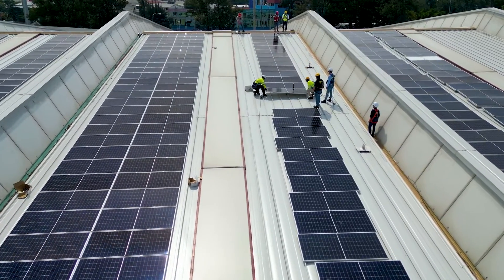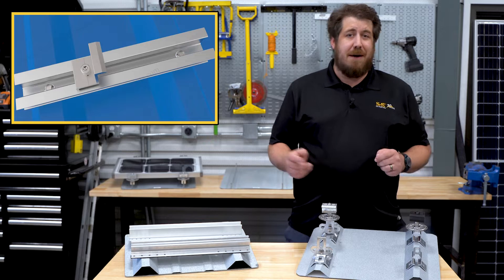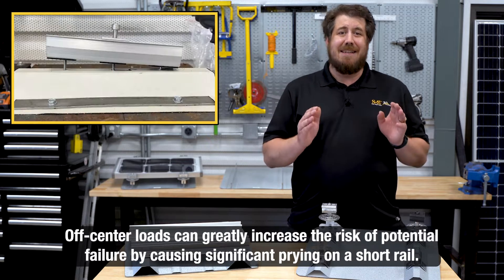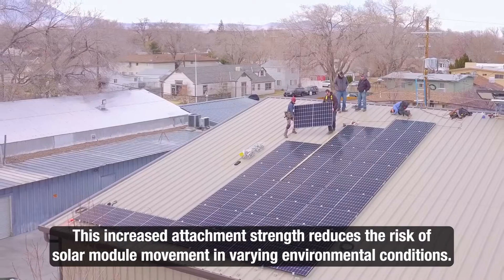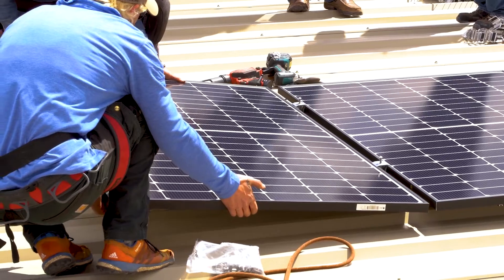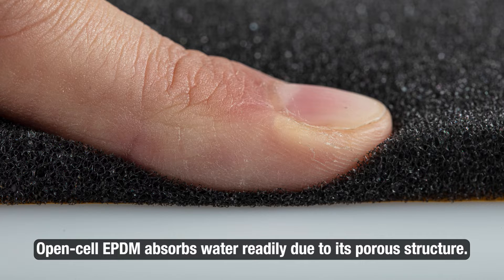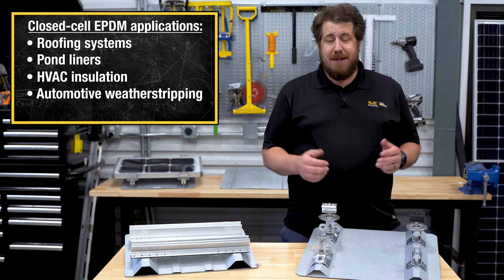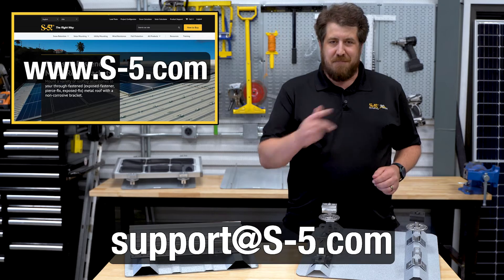Short-Rails vs. Rail-less Mounting: Choosing Your Solar Path!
Looking to install solar panels on your metal roof? Join us in this insightful exploration of two popular attachment methods: short-rails and rail-less mounting. Discover the nuances and make an informed decision for your solar project.

Rail-Based vs. Rail-Less Systems - 0:00
In the solar game, it's all about choosing the right attachment method. Rail-based installations use continuous metal rails, while rail-less systems directly attach mounting components to the roof. Enter short-rails – a cutting-edge mounting system gaining traction. But how do they stack up against rail-less alternatives?

Consideration 1: Holding Strength - 0:53
The key factor to weigh is the inherent holding strength of each technique. Short-rails, attached straight into roof ribs, may face challenges with uplift resistance. S-5!'s RibBrackets and ProteaBracket, on the other hand, secure into the sides of roof ribs, converting uplift forces into shear forces for unmatched holding strength. Rigorous testing ensures a robust attachment, reducing the risk of panel movement under various environmental conditions.

Consideration 2: Installation Efficiency - 2:02
Short-rails require meticulous layout and precise measurements before solar panel installation begins. In contrast, S-5! Brackets for rail-less mounting streamline the process. With only the first row of clamps to measure, solar modules serve as a guide for on-the-fly attachment placement. Efficiency meets precision!

Consideration 3: Weatherproofing Technology - 2:43
Don't overlook weatherproofing – a crucial detail for long-lasting solar systems. Some short rails feature open-cell EPDM foam, potentially compromising water resistance. S-5!'s RibBracket and ProteaBracket employ closed-cell EPDM, a cured, rigid rubber that's completely sealed for unparalleled water-tightness. Certified to pass ASTM E2140, our seals stand up to the most scrutinizing flood tests.

Value for the Long Run - 4:00
While RibBracket and ProteaBracket may carry a slightly higher upfront cost, the investment pays off with enhanced longevity, a secure attachment, reduced potential for leaks, and a lifetime warranty. When considering the long service life of your roof and solar array, choosing durability is choosing wisely.

Explore More at S-5.com - 4:19
Ready to dive deeper into the world of solar mounting? for comprehensive information. Have questions or need personalized assistance?